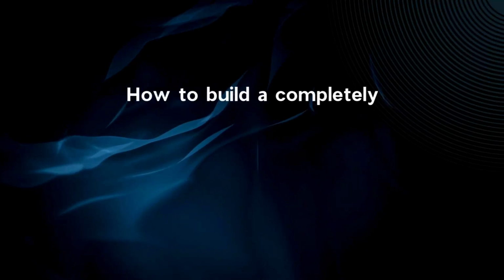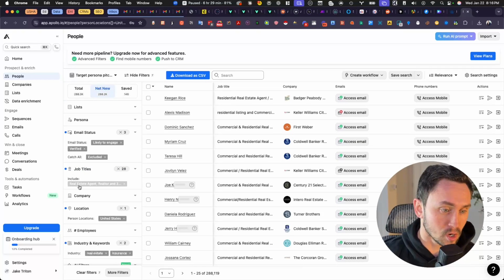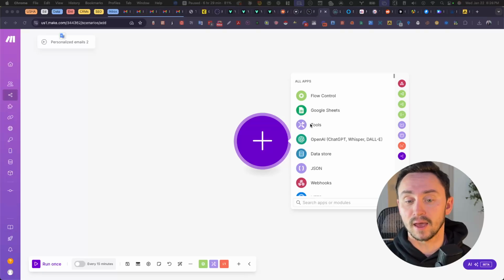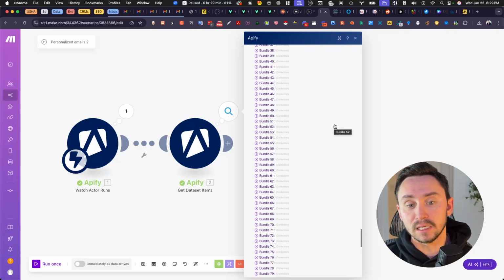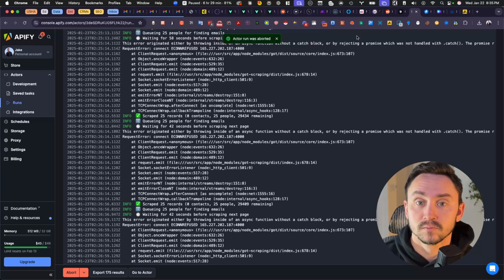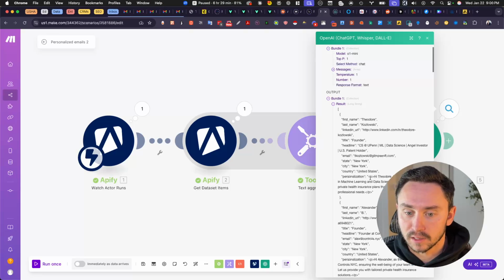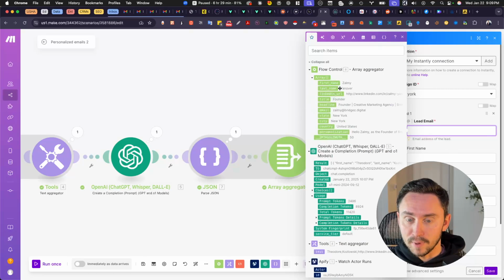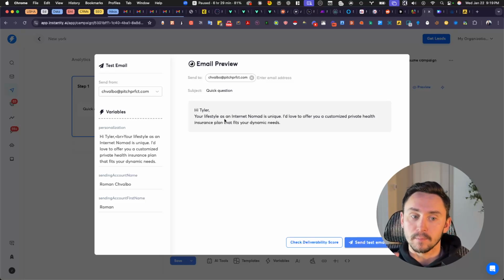How I Scrape 100,000+ Leads & Send Personalized Emails in UNDER 30 Minutes!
Hey there! In this quick video, I’ll show you how to scrape unlimited leads and send personalized emails, No complicated setups here—I’ll keep it simple, step-by-step, and as short as possible so you can see fast results.

Tools:
Apollo (10,000 free contacts per month with apify scraper)

Keep in mind that you can set all of these up for completely free. It's important that you build the system and start taking full advantage of it before the trials expire, so that way you're already getting returns on the leads you generate before you have to pay anything. At that point it's basically paying for itself.

If anything’s unclear or you need more hands-on help, just drop a comment or schedule a quick chat Let’s get your outreach on autopilot and free up your time to focus on growing your business!